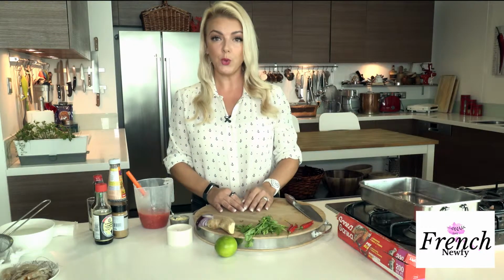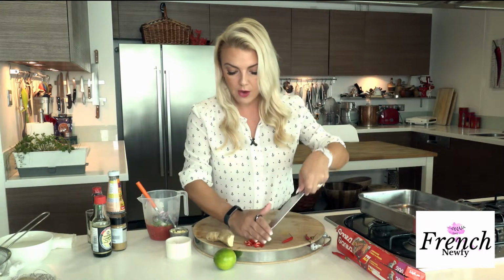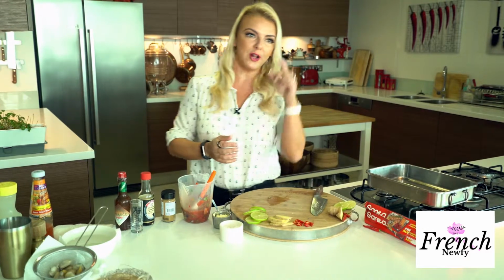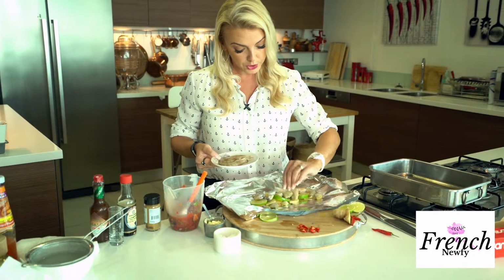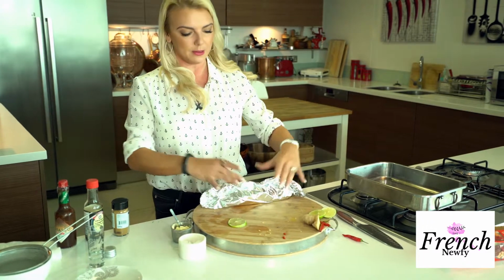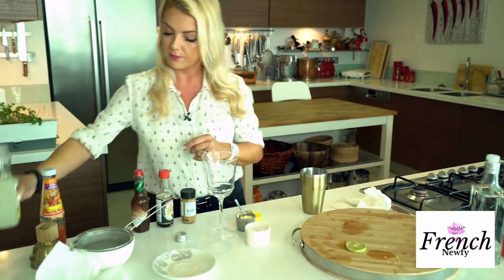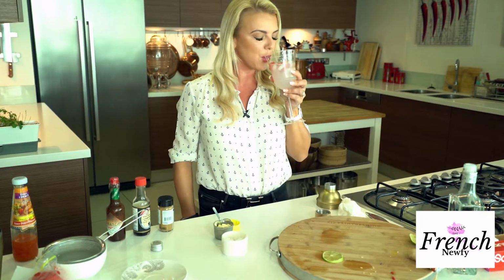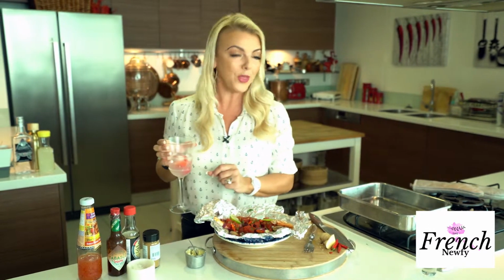Baked Shellfish in Foil - Light & Healthy Seafood Recipe